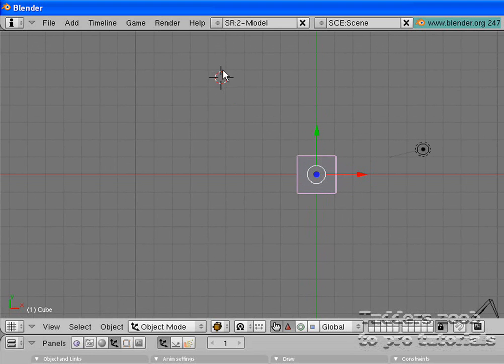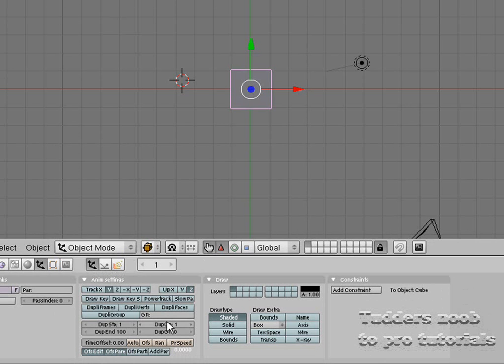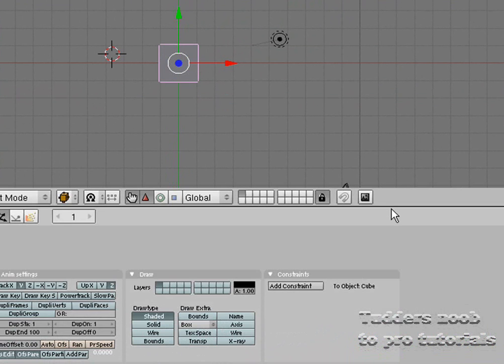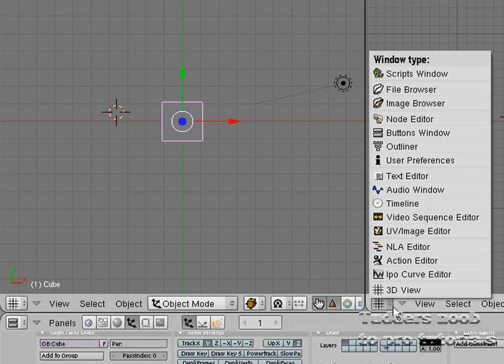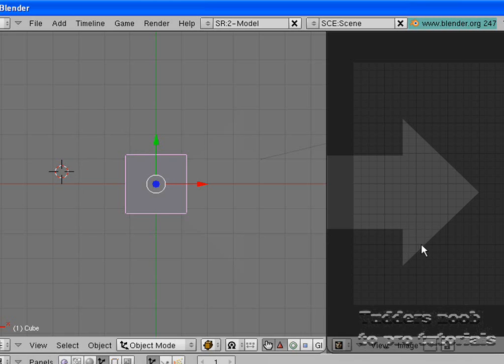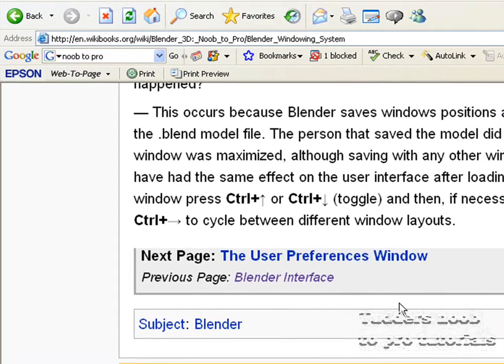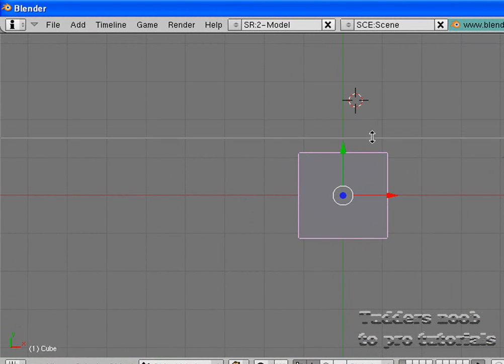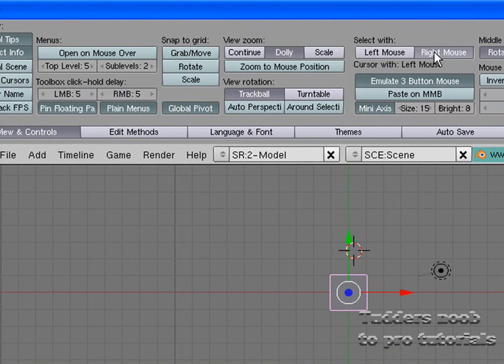blender noob to pro basics part 2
part 2 of 4 basics to blender